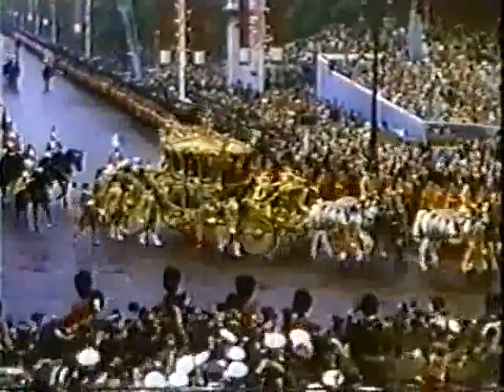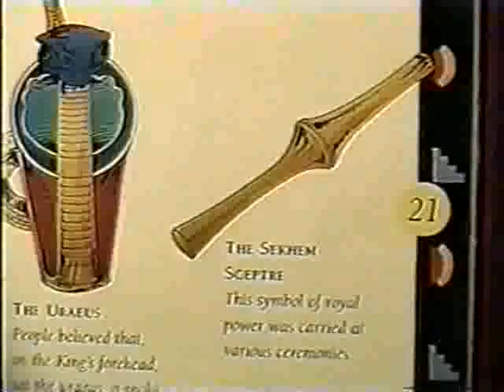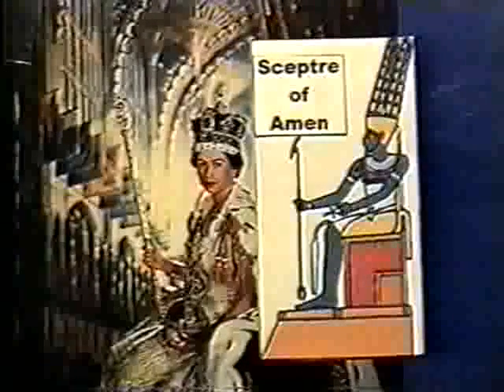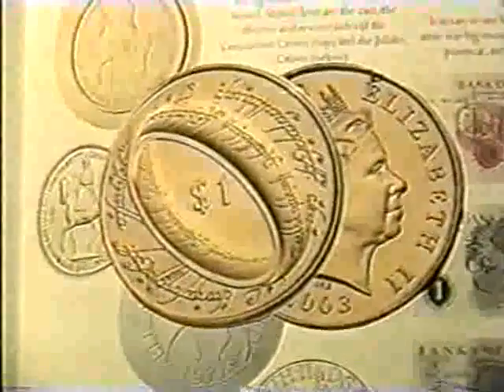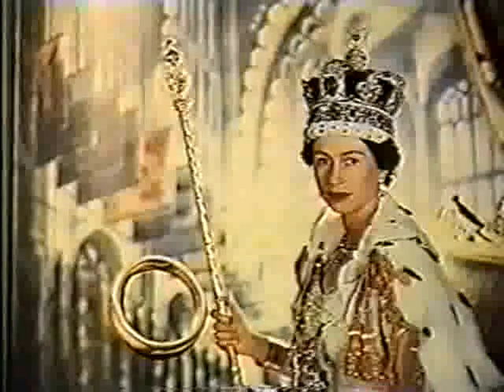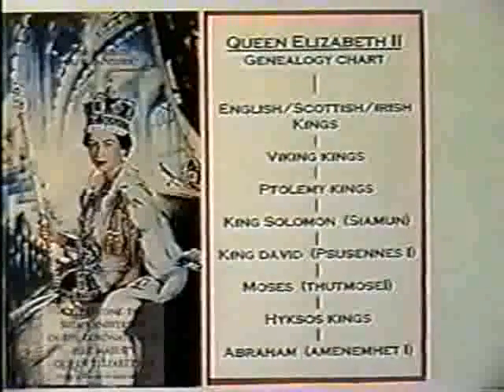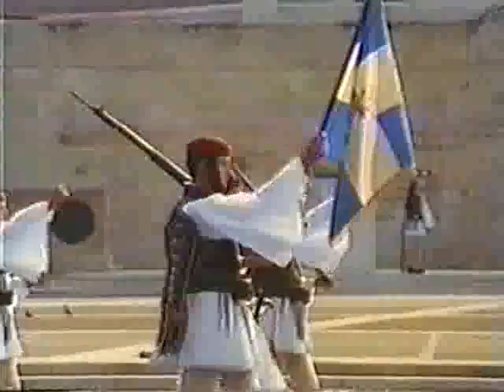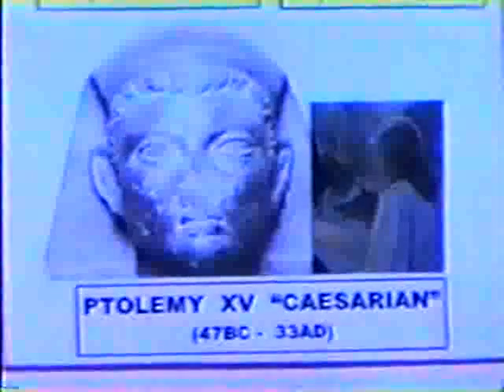Ring of Power Part 2 1/4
Exposing the Secrets of World Politics in History.